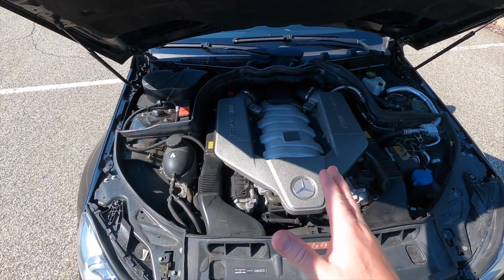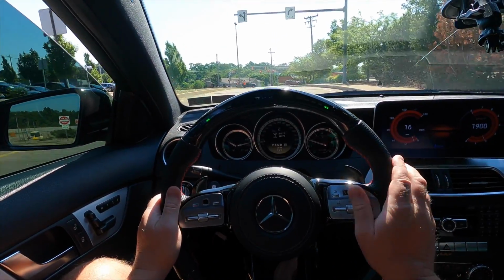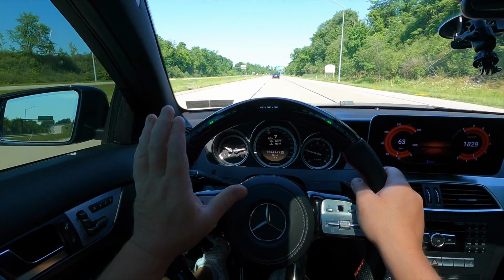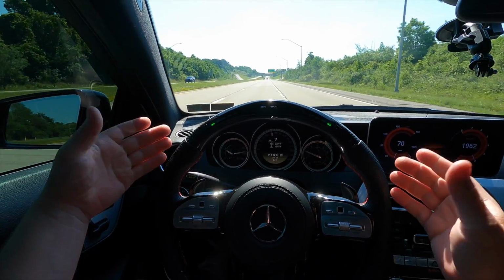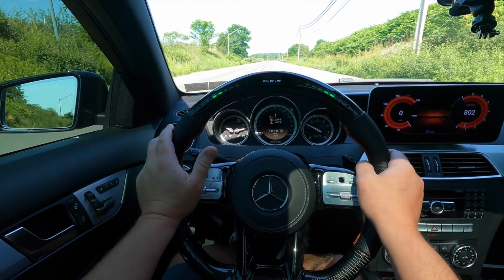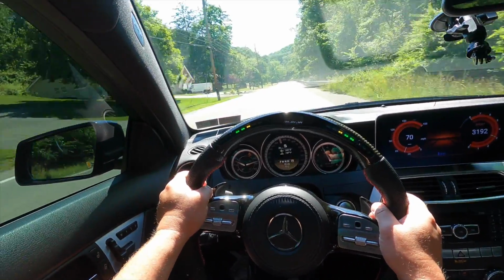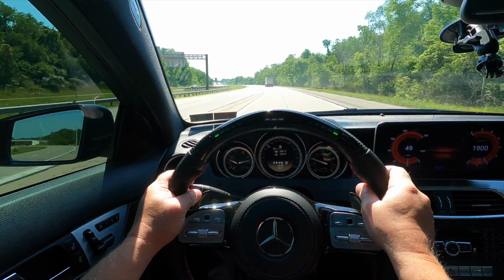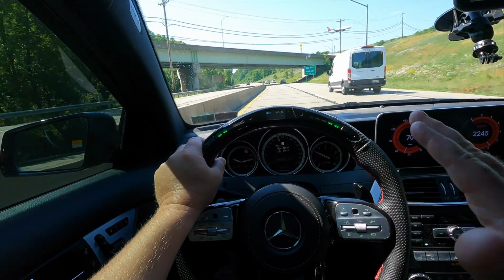Is This The END Of Muscle Cars? Brutal C63 AMG Drive! (Cops Involved)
They don't make cars like this any more. This is the LAST N/A V8 C63 AMG

Muscle cars as we know it are dying as everything is going going electric. My W204 C63 AMG is definitely a dying breed with it's 6.2L naturally aspirated V8 producing over 500HP with a tune and full exhaust from FI. The sound it makes is eardrum blowing haha!